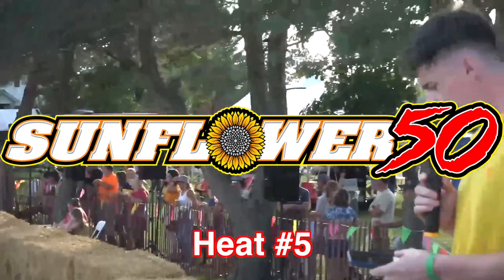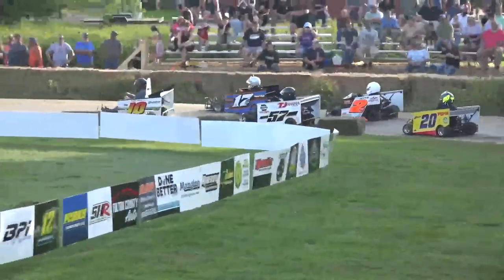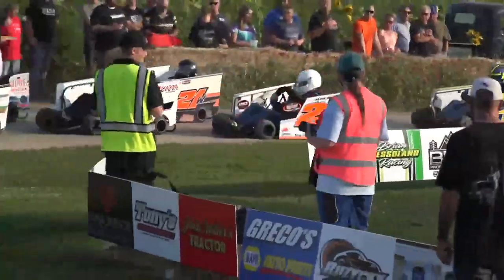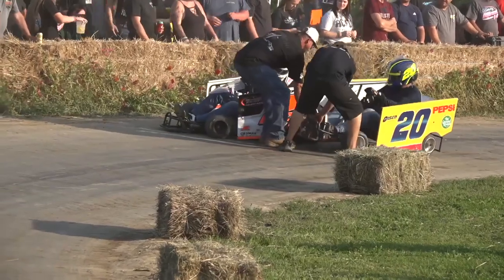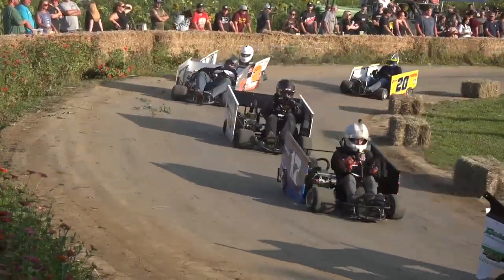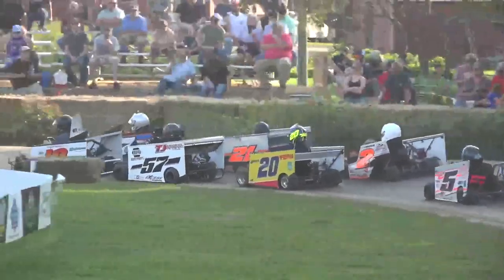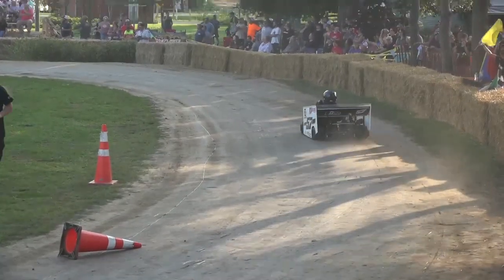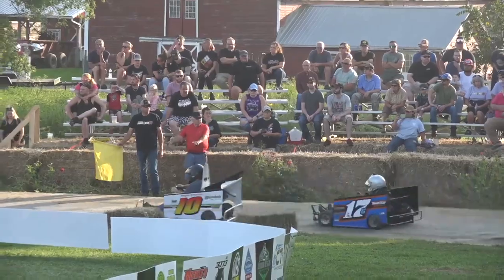Sunflower 50 Heat 5